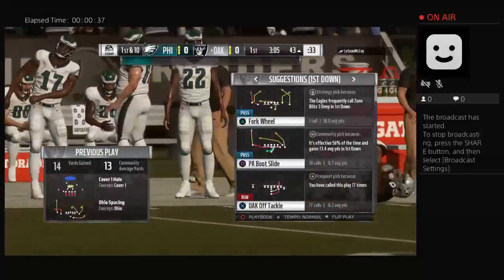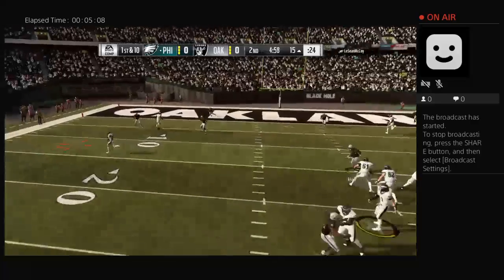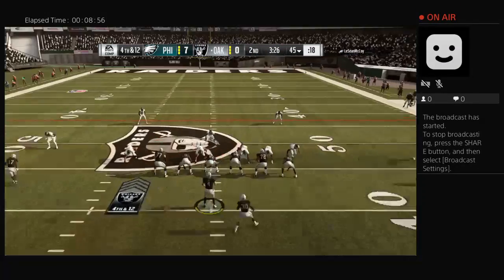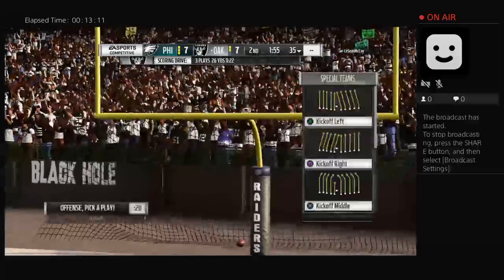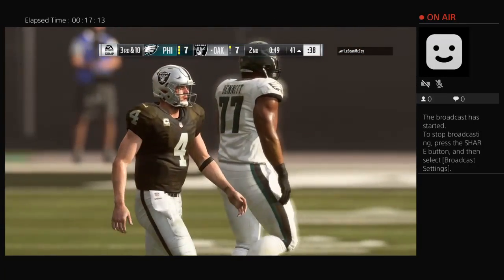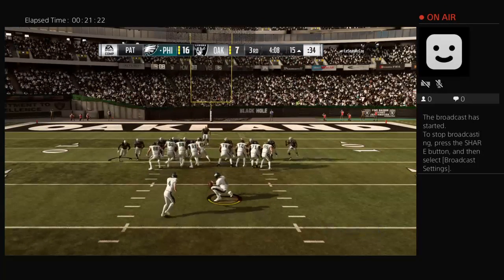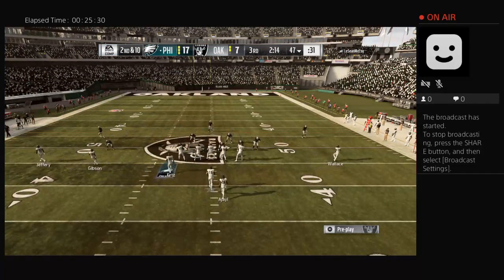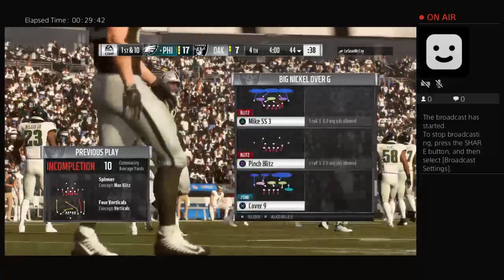whoisbiki's Live PS4 Broadcast